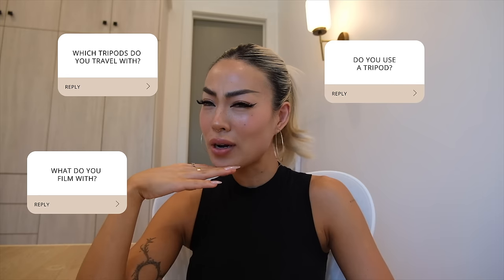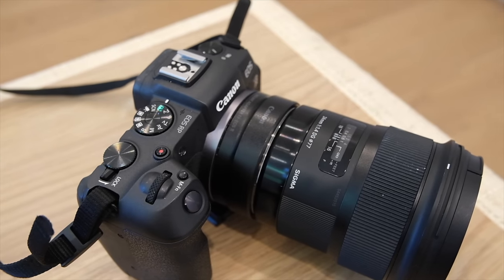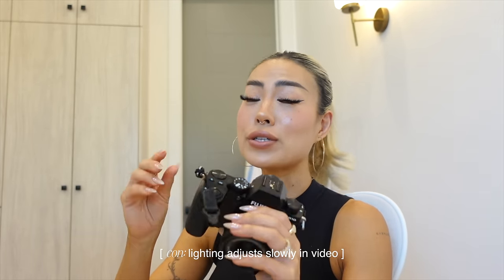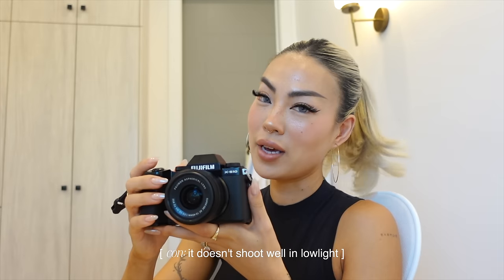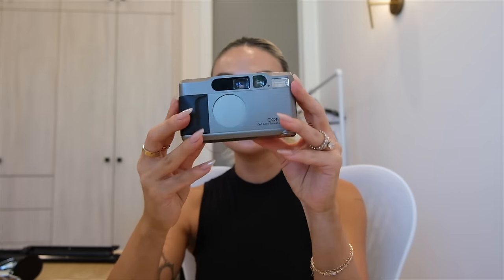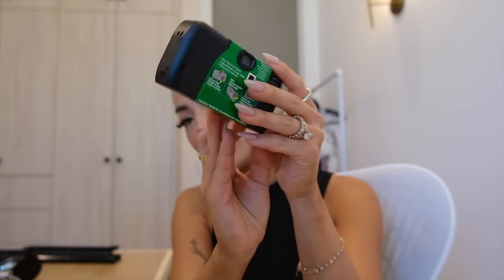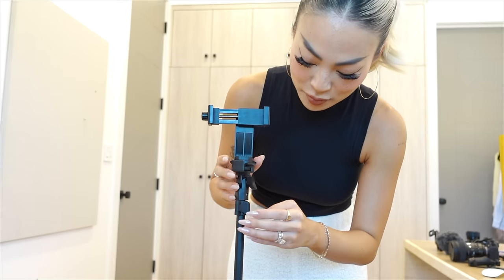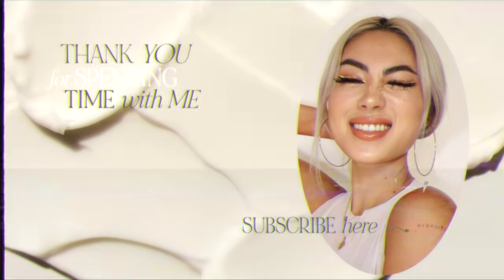Camera Equipment 101 for Creators | vlogging, photos, tiktok, film cameras, reels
one of my most asked questions is what I shoot my photos + videos with, so let's not gatekeep sis. sharing all my equipment from my vlog cameras & lens to my tiktok & reels set up. next video will be how I shoot + tips. I look forward to your beautiful content!

→ equipment
Canon EOS RP
Sigma 24mm Art Lens
Canon Speedlite
FUJIFILM X-S10
FUJIFILM XC Lens
SONY ZV-1
Contax T2
FUJIFILM Disposable
XENVO iPhone Camera Lens
Rode Shotgun Mic
JOBY GorillaPod
Manfrotto Tripod
SONY Wireless Shooting Grip
UBeesize Tripod
Tripod Mount